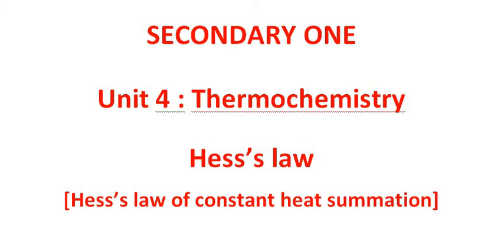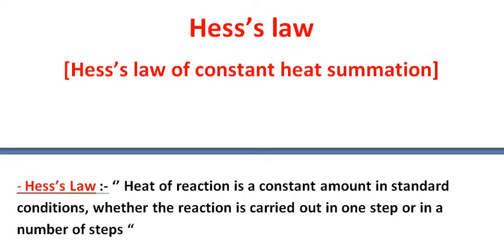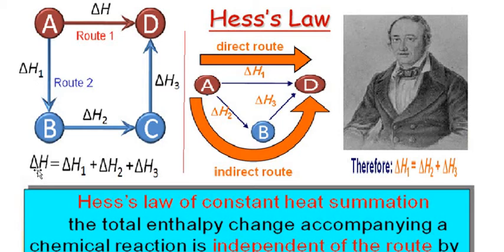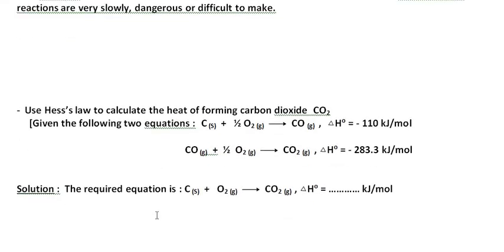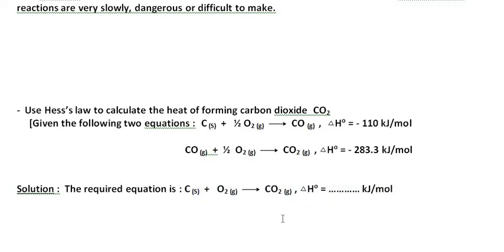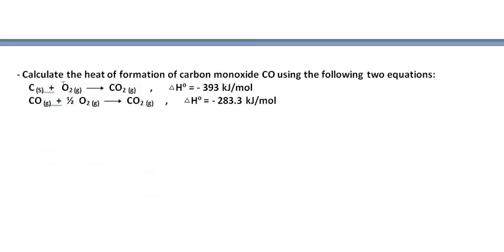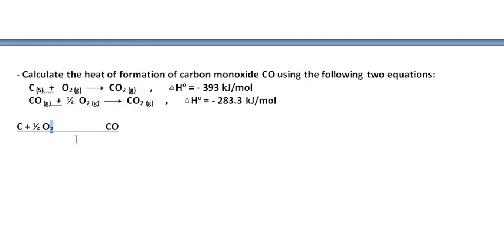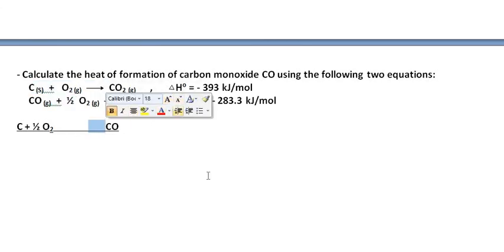1 sec Hess's law of constant heat summation